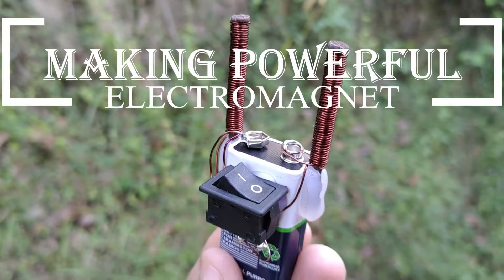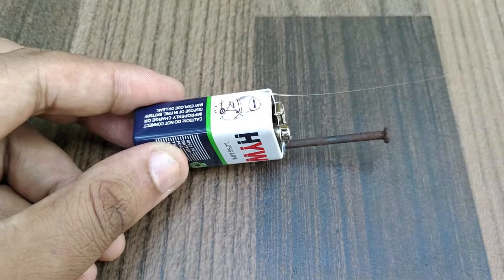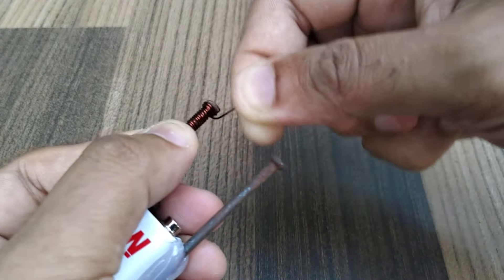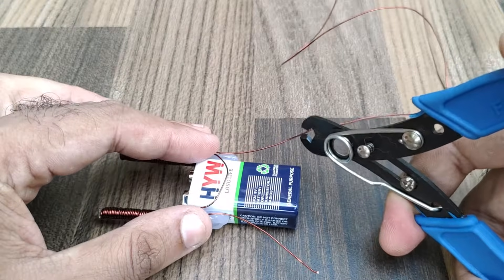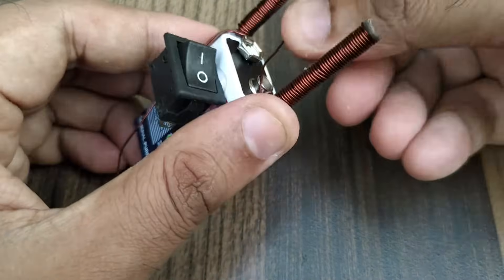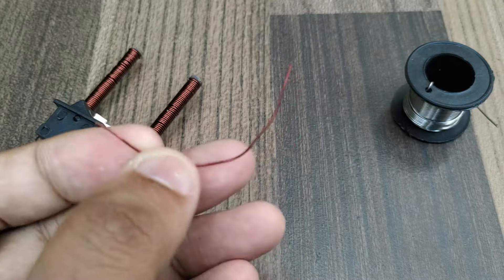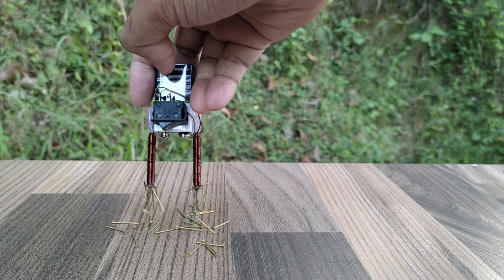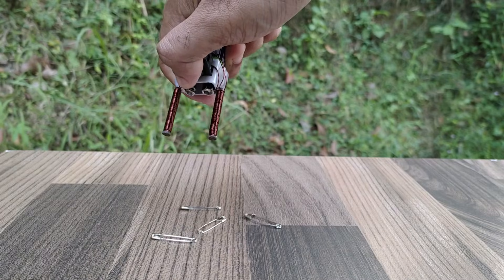How to make powerful electromagnet at home || Two Rows, Two Poles || Science Project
Hello friends,
     In today's video, I am going to show you how to make a powerful electromagnet at home. This will be a very interesting science project for kids, to study the basics of electromagnetism. I have made a powerful electromagnet with 2 rows of coils and also 2 poles. The electromagnet is powered by a 9 Volt battery. I have used 24 AWG enameled copper wire for this project. Hope you will enjoy the video, friends.

The items list for the project & their purchase links is given below.
1. 24 AWG enameled copper wire
2. 9V battery
3. Rocker Switch
4. Iron nails and emery paper: Can be purchased from any local hardware shop.